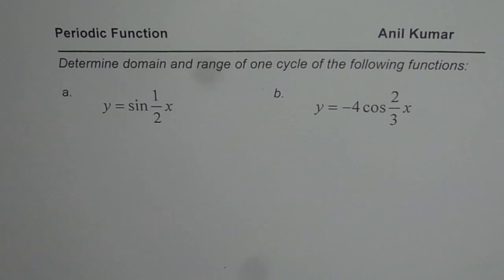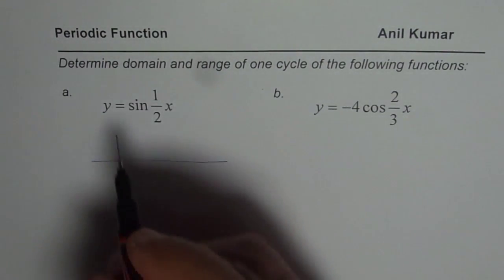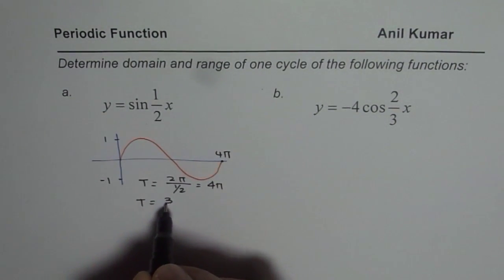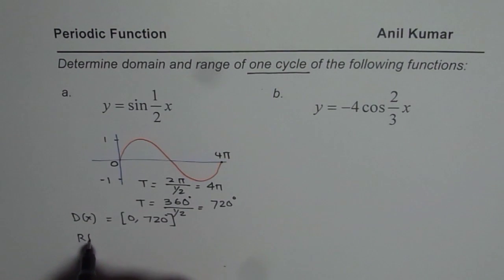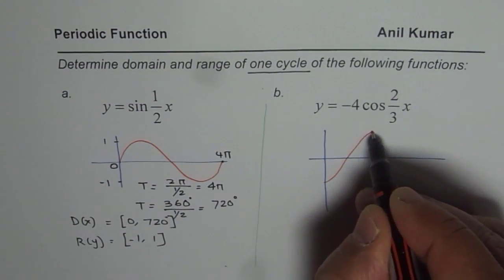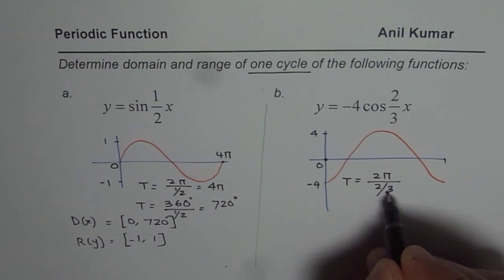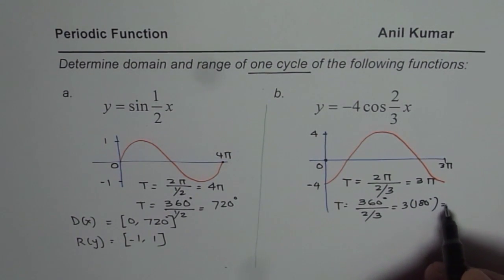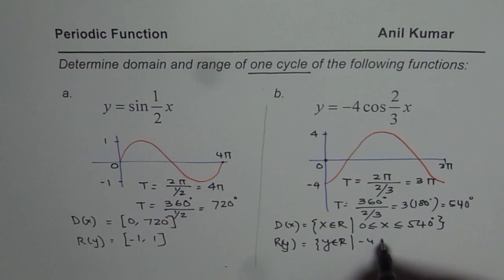Domain and Range of Basic Cycle of Trigonimetric Periodic Function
IB SL Math Review : Circular Functions -- Trigonometry. Trigonometric functions are periodic. There are many other periodic functions. The repeat after a fixed interval. The portion that repeats is called a cycle. The duration it repeats after is the time period.
How to write equation of trigonometric function from the given graph